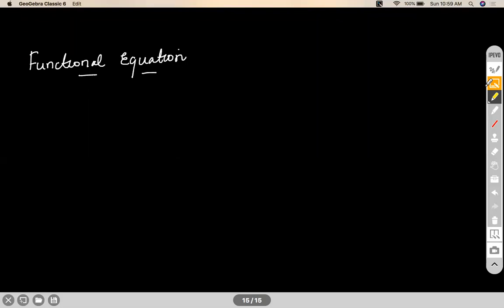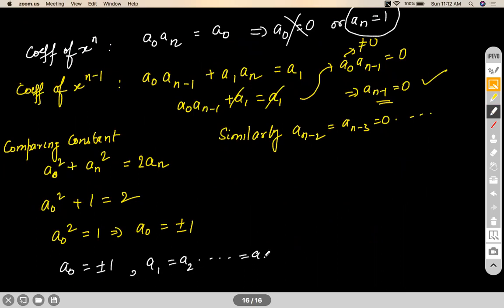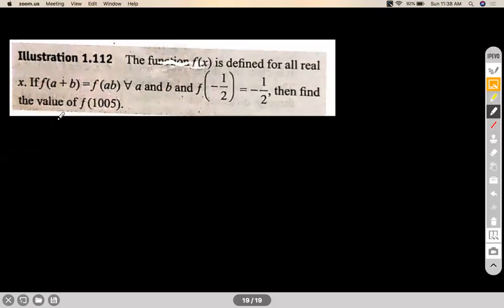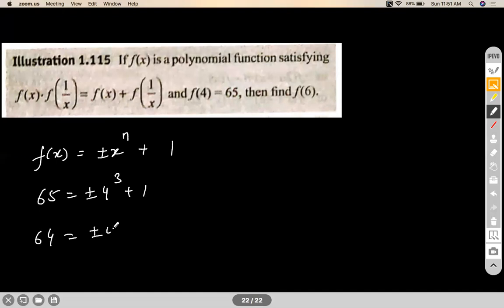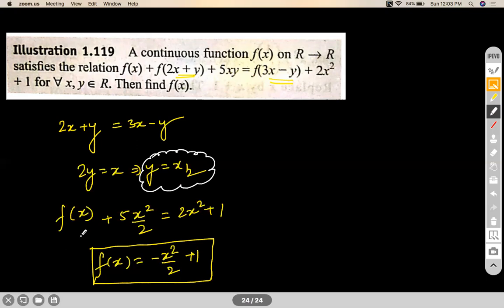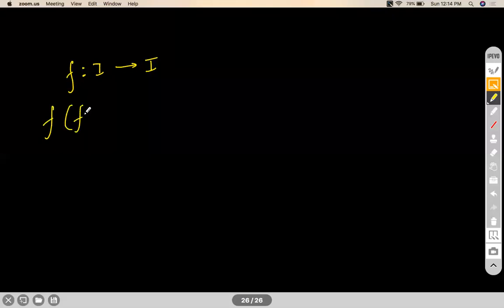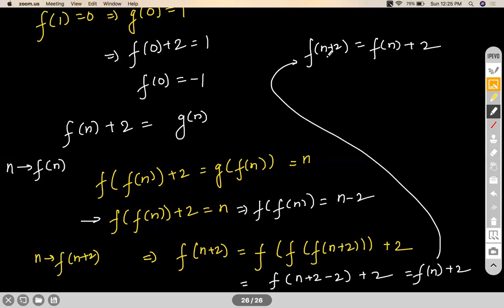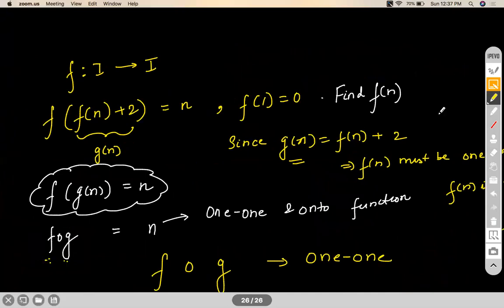FUNCTIONS- FUNCTIONAL EQUATIONS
Chapter : FUNCTIONS
Grade: XII
Author: AKHIL KUMAR